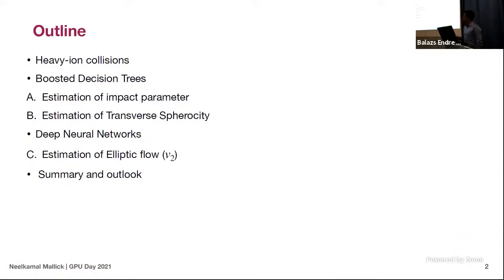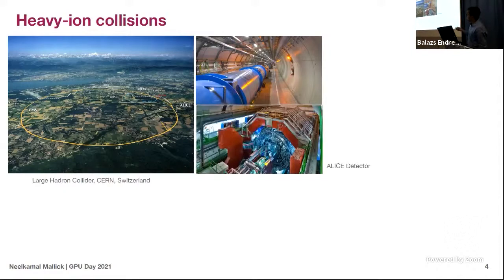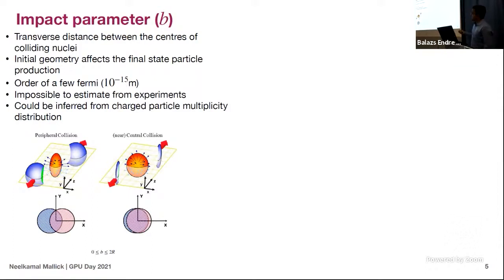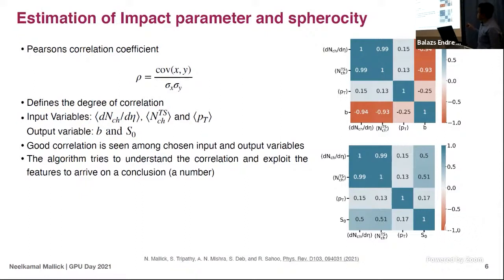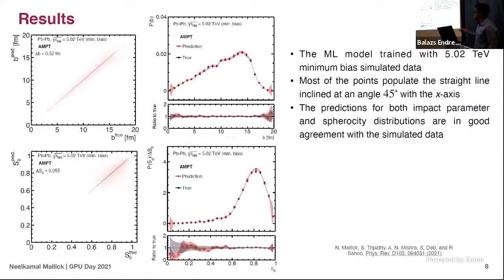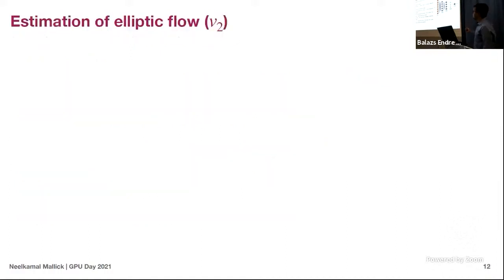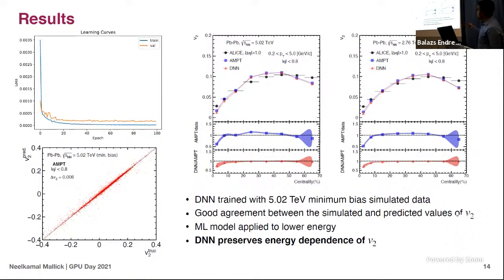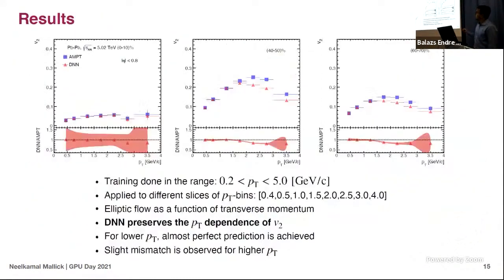Application of Machine Learning tools in heavy-ion collisions at the LHC - Neelkamal Mallick